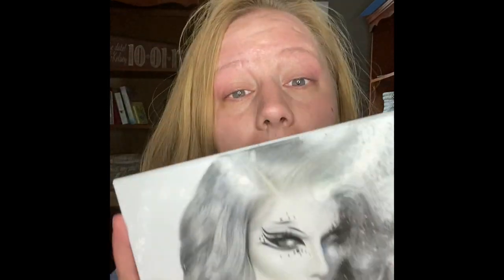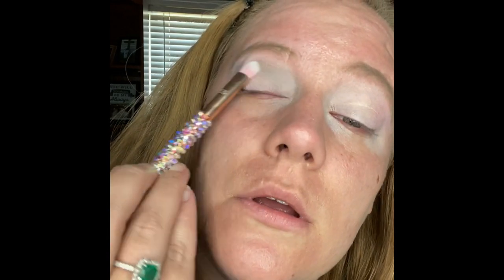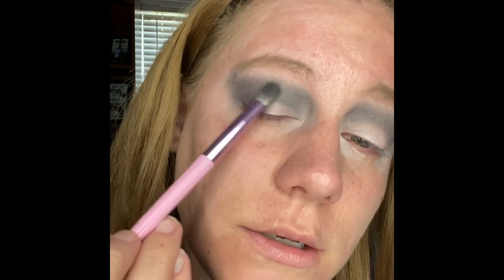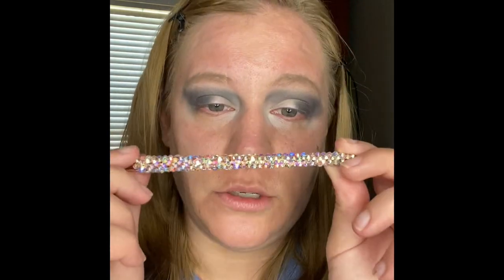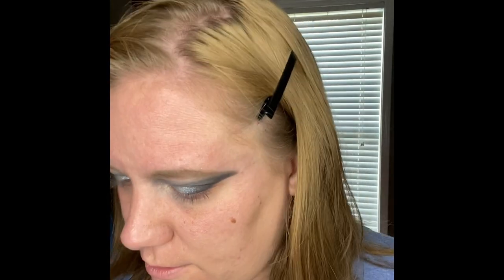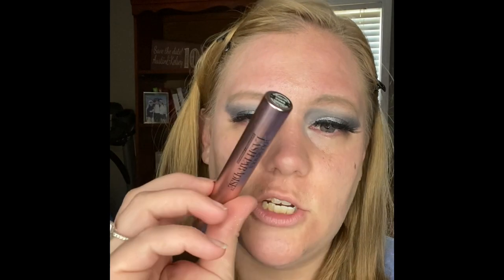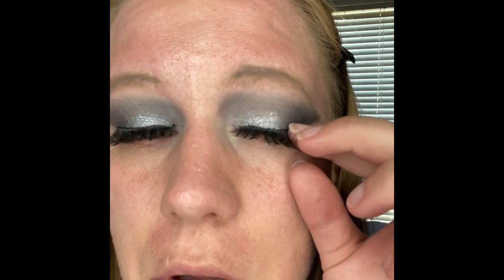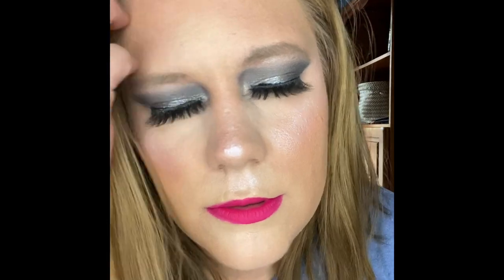Eye Look with the Jeffree Star Cremated Palette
This is my favorite look with the new Jeffree Star Cremated Palette!